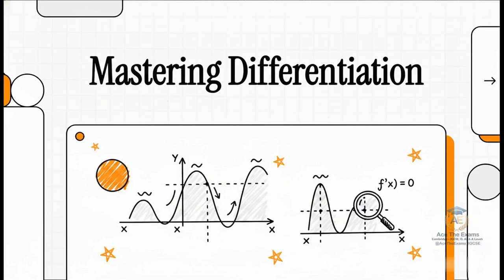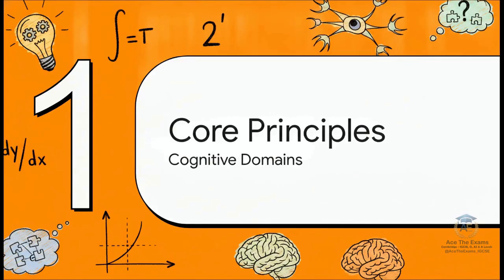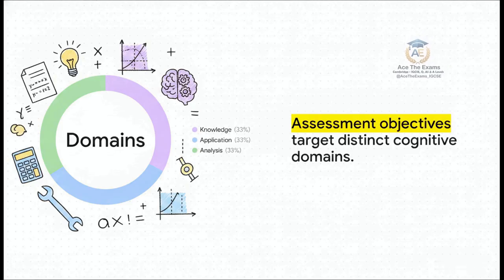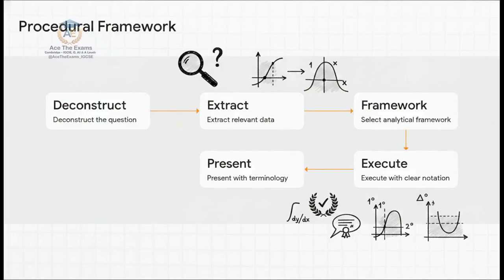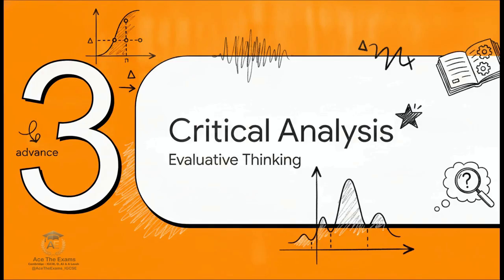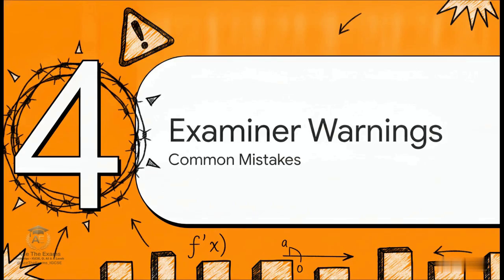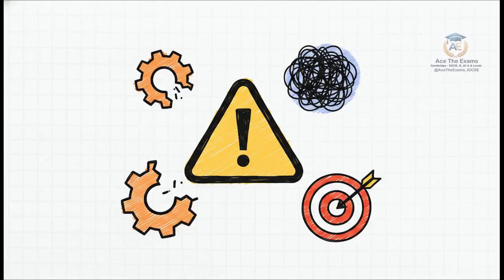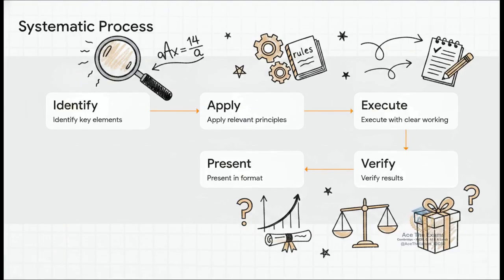Differentiation Stationary Points and Their Nature Mathematics 9709 | AS and A Level | Ace The Exam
Differentiation stationary points and their nature mathematics 9709 for cambridge as and @@phrase6@@.
This @@phrase3@@ lesson explains differentiation stationary points and their nature with syllabus-focused revision, exam technique and past-paper style practice.

Topic: differentiation stationary points and their nature

Chapters
00:00 Intro
01:34 Section 1
03:08 Section 2
04:42 Section 3